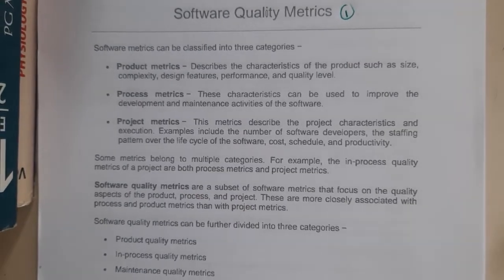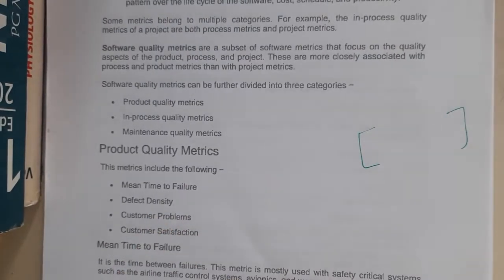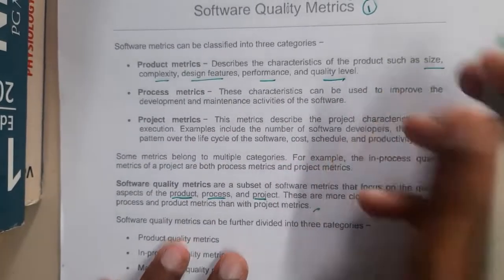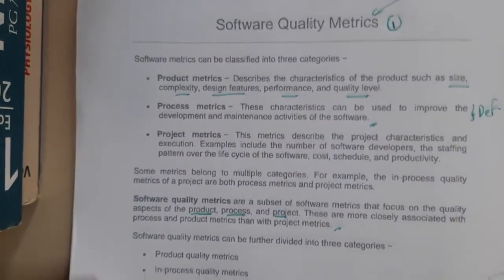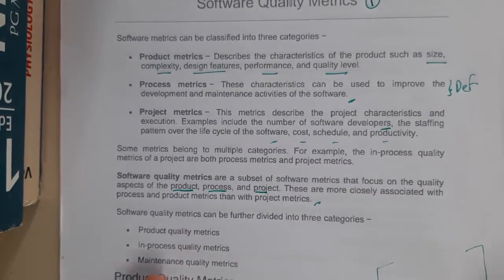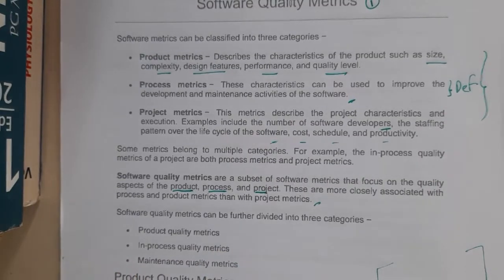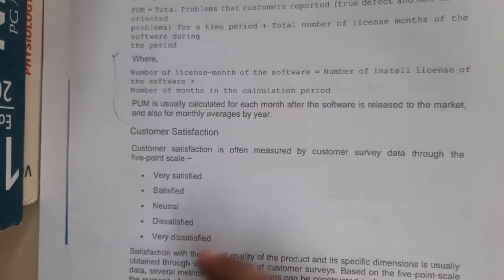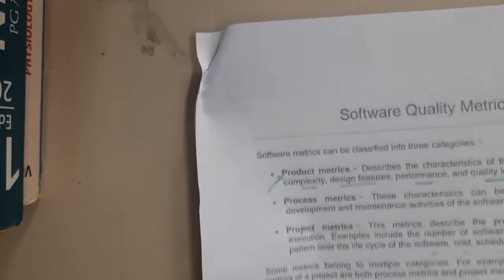3.1 Software Quality Metrics ,Product Quality Metrics